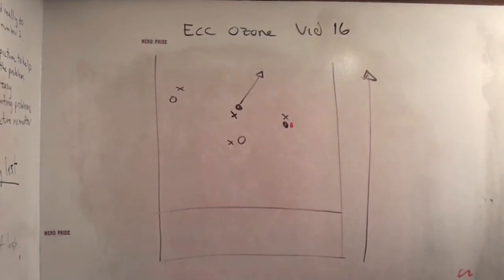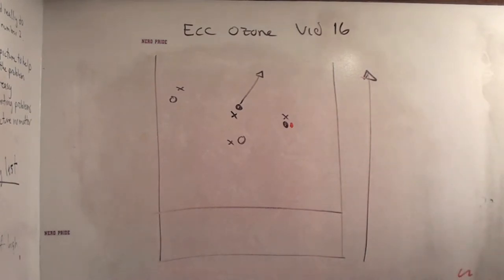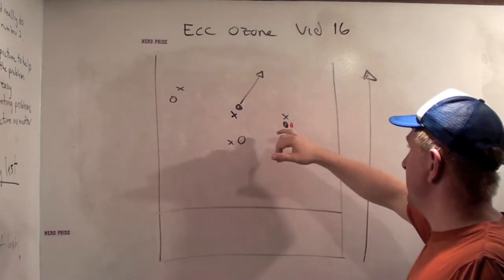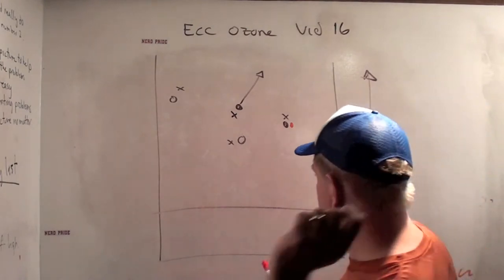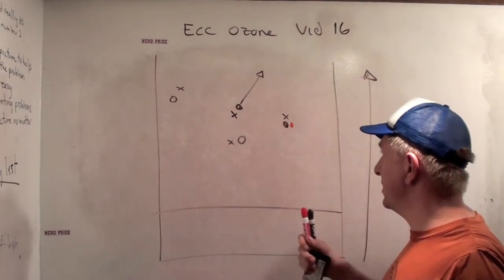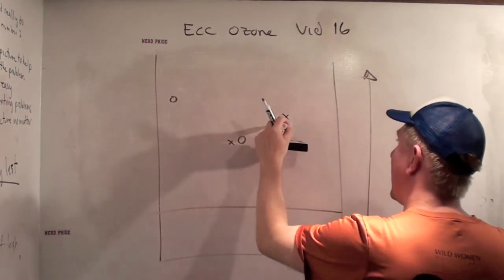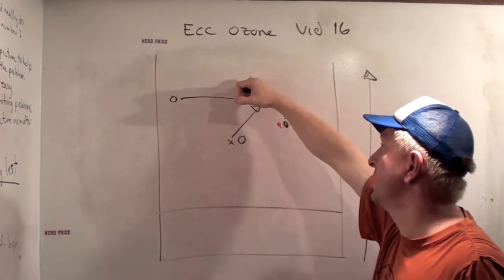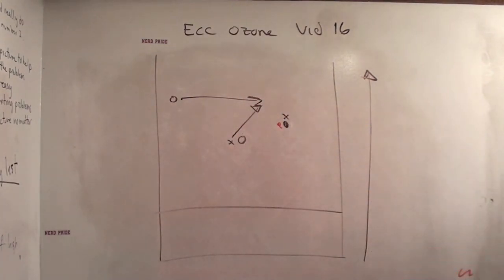ECCOzoneVid16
A look at a spread O set from Riot in the Riot vs. Ozone game from 2012 ECC and some suggestions for how to improve the timing and the coordination between the cuts.